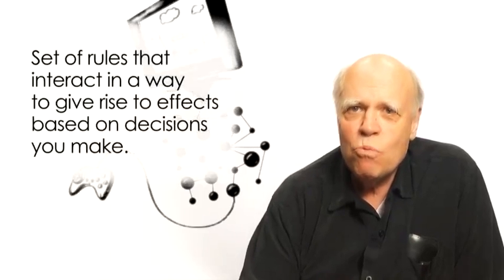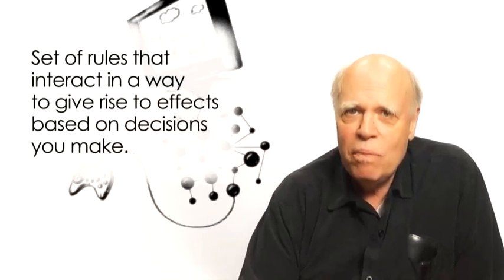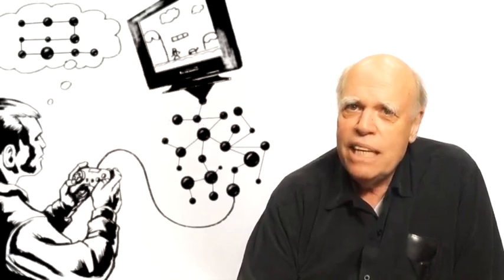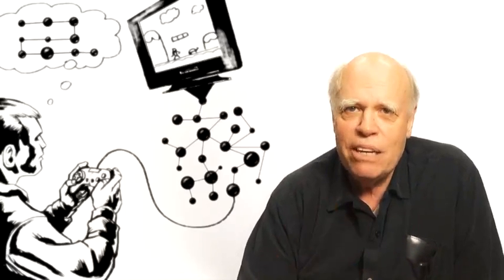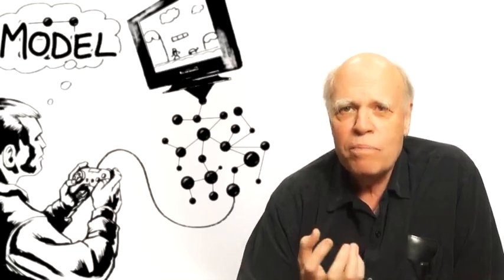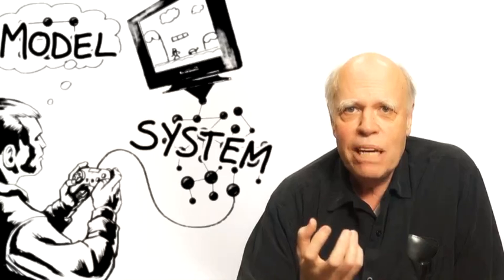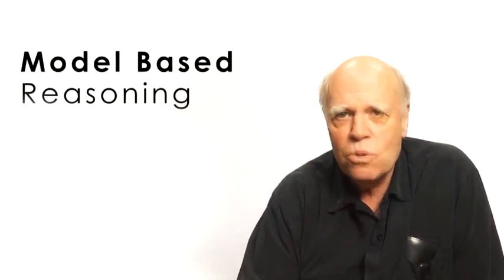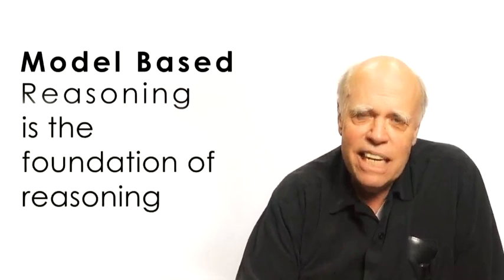James Paul Gee - System Thinking